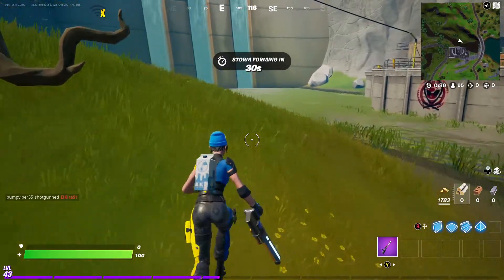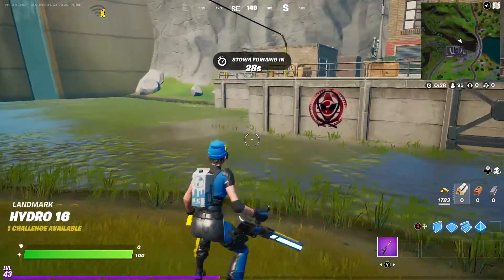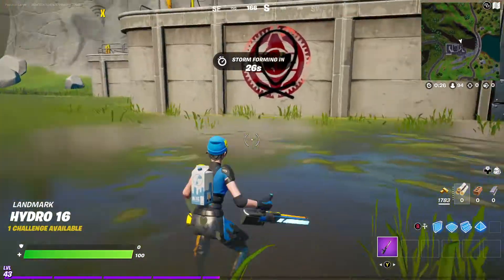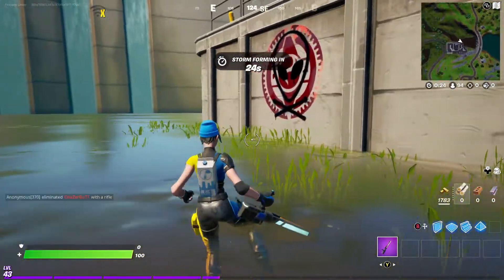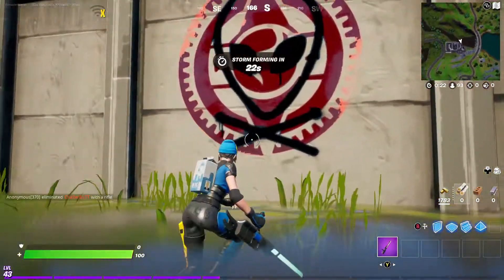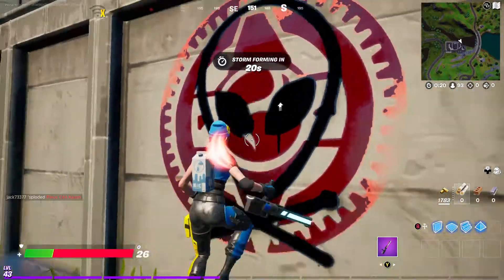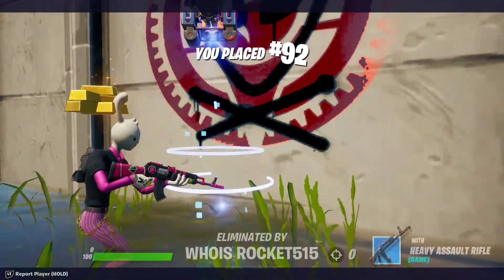Fortnite search for a graffiti covered wall at Hydro 16 or near Catty Corner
In this video, I show how to complete the challenge search for a graffiti covered wall at Hydro 16 or Catty Corner